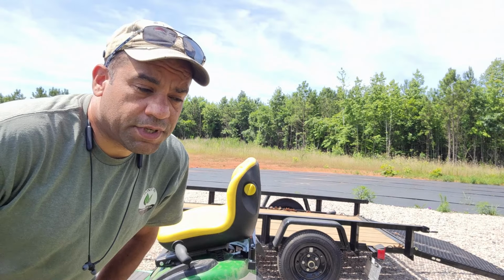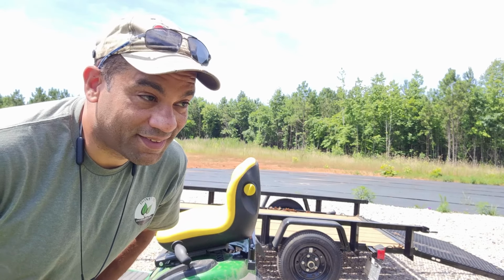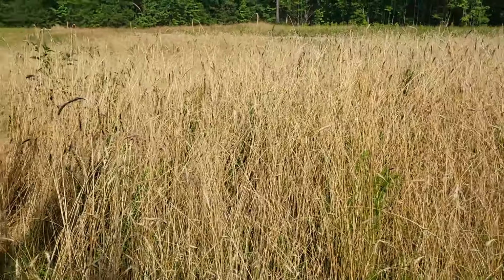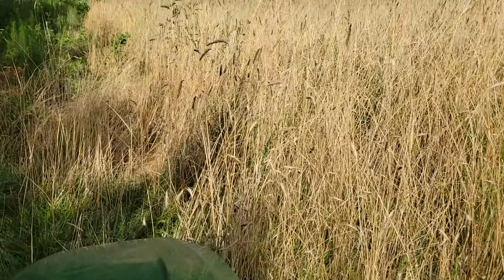Mowing 6ft Grass With My Deere S170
This is what happens when you try to mow 6 ft tall grasses and grains.  It was NOT easy, but I didn't think it would be.  The cereal rye was dry and ready to drop seed - I only "assisted" it to get a better spread of the seed.  I'm hoping to get a decent germination for next season as I continue to try to build up the topsoil.